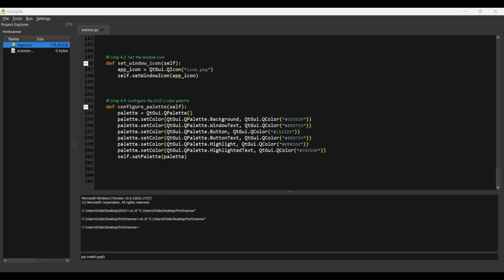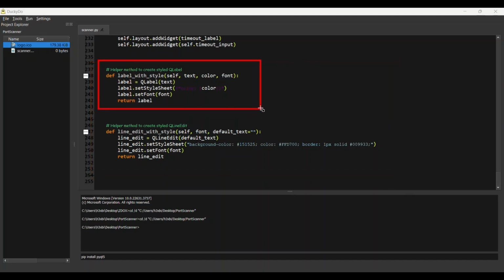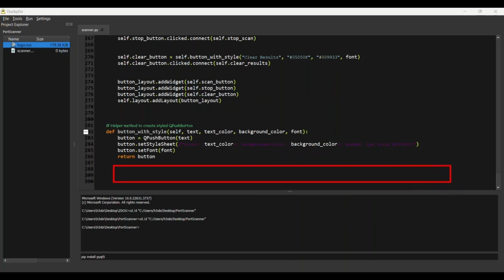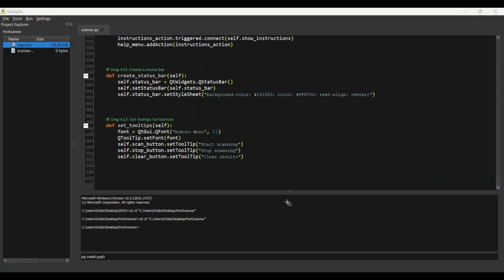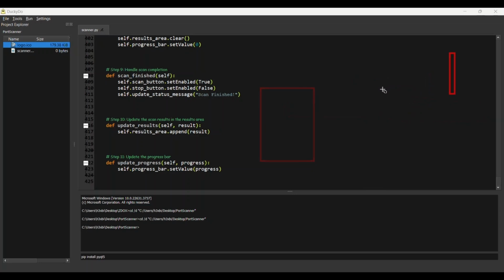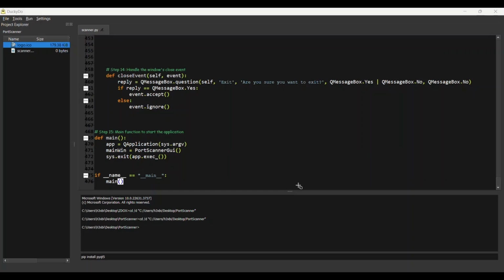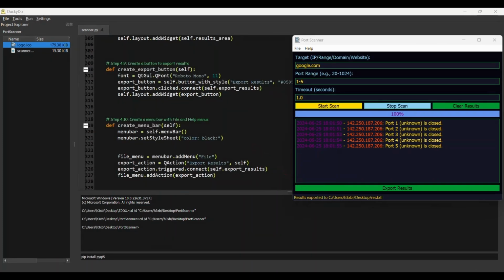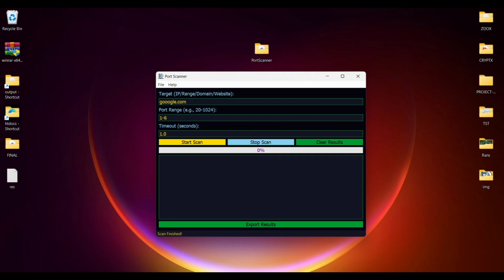Python 3 Port Scanner GUI Tutorial - Part 3: Completing the Code and Running the Scanner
Description:
🔍 Welcome Back to the Port Scanner GUI Tutorial Series! 🔍

In this third part of our tutorial series, we continue from where we left off, completing the code for our port scanner GUI and finally running it. This video also covers creating an executable file for easy distribution.

📋 What You'll Learn:

Completing the Code: Continue coding the port scanner functionalities and integrating all components.
Running the Scanner: Execute the port scanner and understand how to interpret the results.
Creating an Executable: Learn how to package your application into an executable file for easy sharing and deployment.
🛠️ Tools and Techniques:

Advanced Python scripting
GUI functionality integration with PyQt5
Using PyInstaller to create an executable file
By the end of this video, you’ll have a fully functional port scanner GUI and know how to distribute it as an executable file.